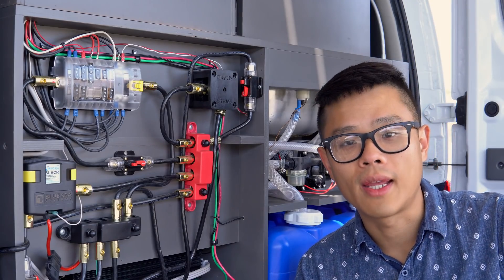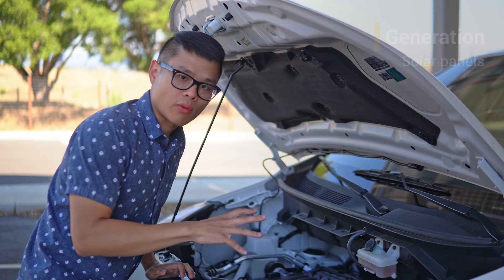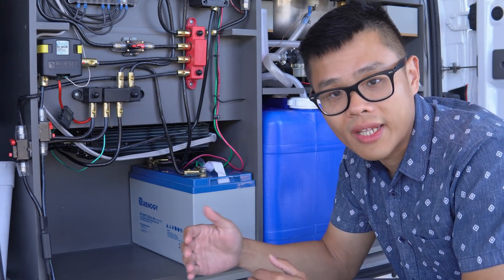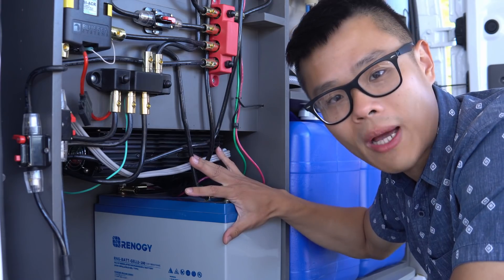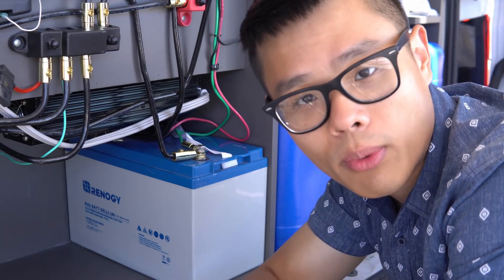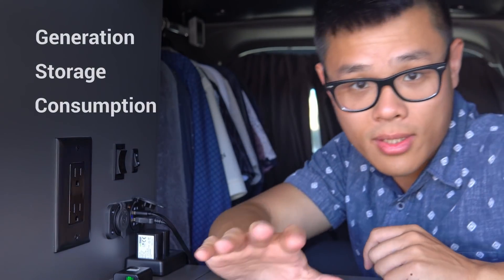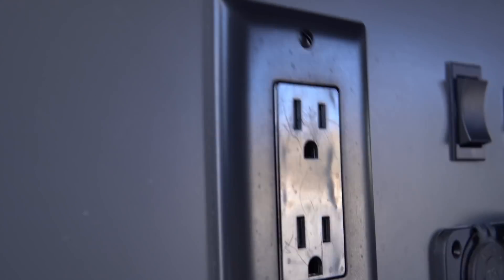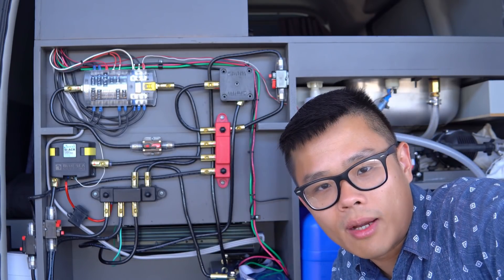Ultimate Guide To Off-Grid Electricity (In A Van)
The Stories From a Van Online Store 👕

NV200 wiring diagram download!

Hello! My name is Evan and this is my guide to off-grid electrical systems for any camper van or RV. I designed and built this van with the help of my dad. This van is completely off-grid with a fully self-sustaining electrical system. I also design and built the Mercedes Sprinter van that you see in the video too. It has a 3000W inverter and 480W worth solar panels. It can run an air conditioner while off-grid because of the big lithium battery bank. I lived out of my Nissan NV200 for a whole year in San Francisco and currently live in Santa Cruz.

All music in the video is self-written and produced.

TIMELINE:
0:00 Intro
0:30 Overview
0:41 Solar Panels
1:18 Alternator
3:10 Shore Power
3:50 Power Generation Summary
4:44 Battery Chemistry
6:03 Power Storage Summary
6:58 Distribution
8:01 Options for AC power
8:48 DC Only System
10:11 Announcements